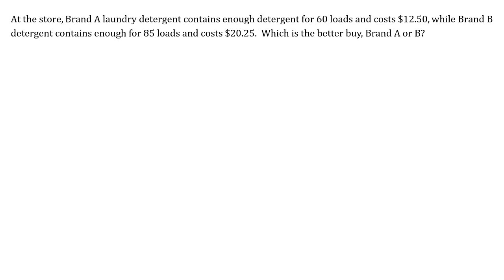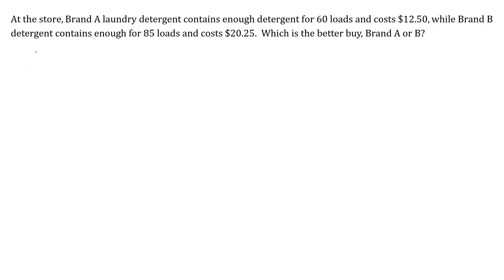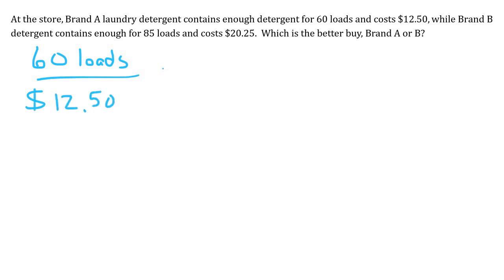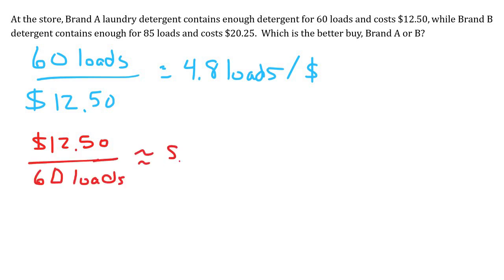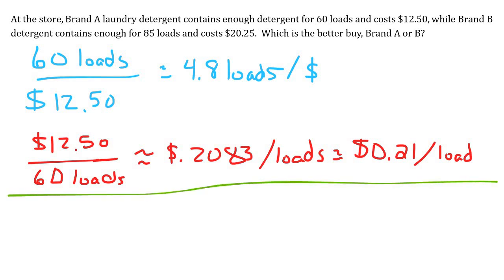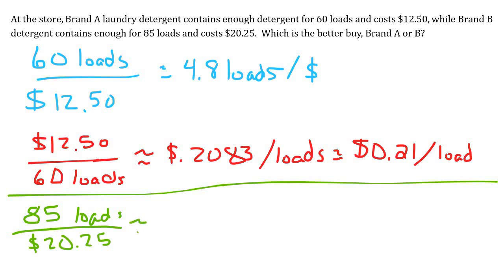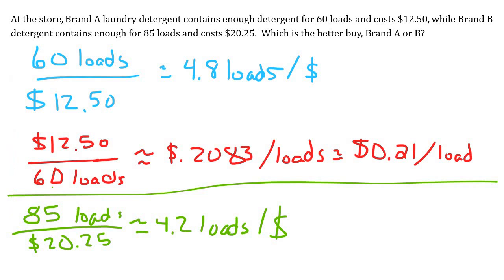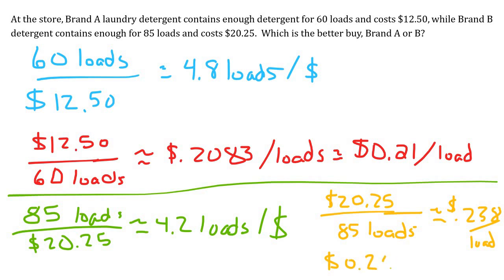Unit Rates and Unit Price